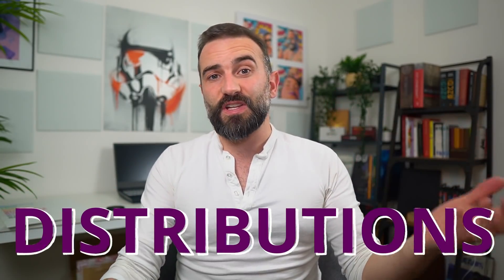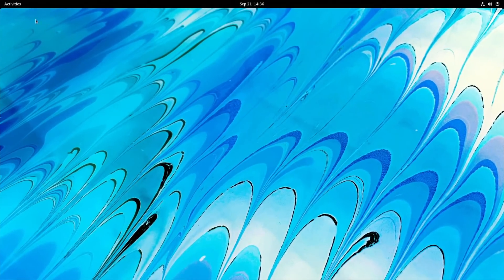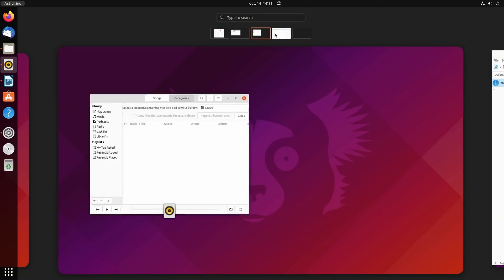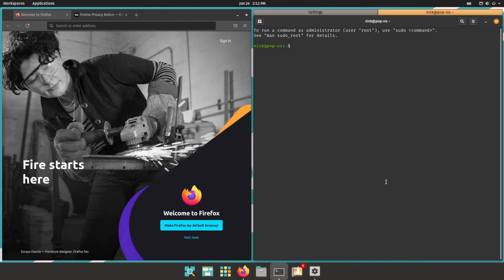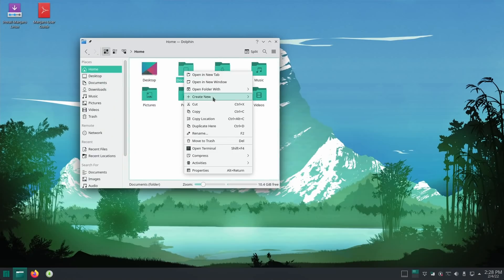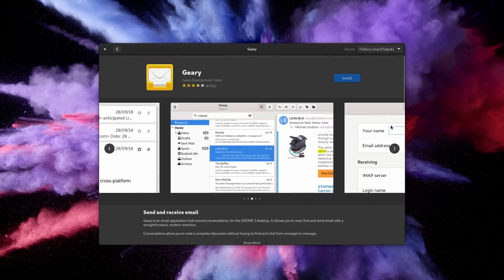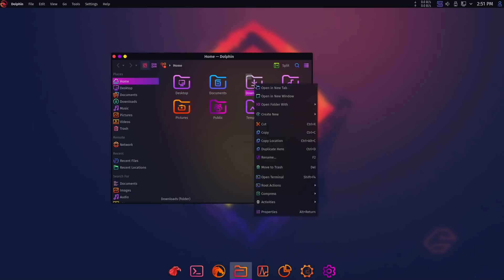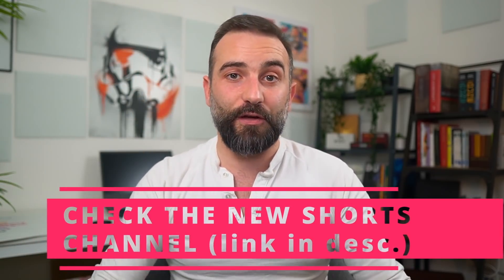STOP RECOMMENDING DISTROS, recommend DESKTOPS instead!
Download Safing's Portmaster for FREE, or try their SPN, and take control of your network traffic

00:00 Intro
00:37 Sponsor: Monitor and secure your internet access with Safing
01:19 Desktop Environments
02:57 Distros are NOT their desktop
05:01 The DE creates the first impression
06:40 The distro still matters
09:33 Sponsor: 150€ off your Slimbook Executive Ultrabook
10:00 Support the channel

Let's begin with a quick refresher: a desktop environment is the compilation of all programs that are going to make your graphical desktop.

Linux has plenty of these desktops environments, and the choice of that desktop environment is what is going to make or break your first experience with Linux.

Ok, so desktop environments are important. But why are they more important than the distribution?

Well, the first thing is most people conflate a distribution and its default desktop environment. This only works for one distro, and that's elementary OS, because their desktop environment and the experience they provide isn't really available in other distros.

In some cases, I'd say the changes that have been added are enough to turn these customizations into another desktop entirely. Other changes are really not that important, like what Ubuntu adds on top of GNOME, or the Manjaro GNOME version. So, virtually any desktop implementation from a distro, can be replicated onto any other distro. Which means that the distro itself doesn't really matter for the graphical experience.

What makes the experience good, or bad, is the desktop environment. We could argue that the implementation of it, or the stability of the distro's base could play a role, but it's really minor compared to the experience with the desktop, and its default programs.

On top of that, you can install almost all desktops on almost all distributions, whatever the default desktop you picked.

For someone who's already familiar with Linux, distros DO matter, quite a lot, just as the philosophy of the distro itself, the personal preferences, the experience we had with various other distros... It's all important.

For a beginner, these elements do not matter at all. Someone starting with Linux won't care about BTRFS or ext4, about systemd or not systemd, about using flatpaks, snaps, or legacy packaging formats, like RPMs and DEBS.

Beginners will rarely, or at least SHOULDN't HAVE TO interact with these elements of their system. They should use graphical solutions that abstract all of these differences for them, and make them basically irrelevant.

What we should recommend to beginners is a desktop environment first: do they prefer the look and feel of KDE? GNOME, Pantheon, Cinnamon, or something else? Once they've decided on that, then they can be guided towards a distribution, even though they could pick any that uses that desktop, and they would probably be fine.